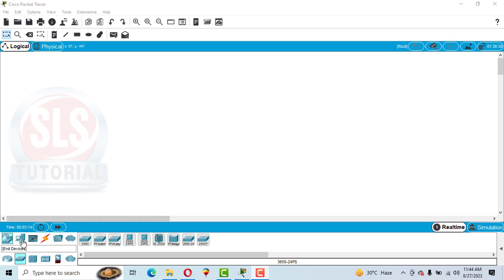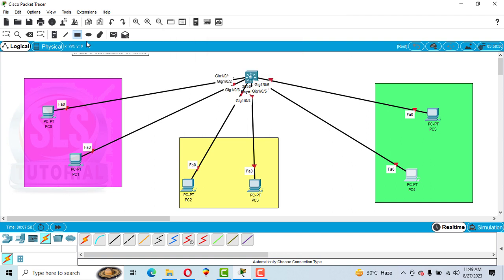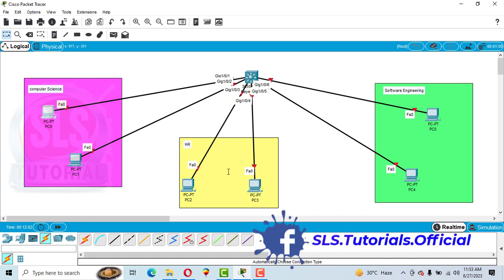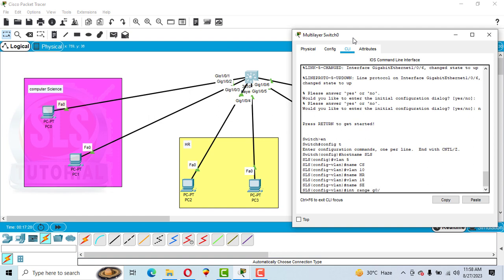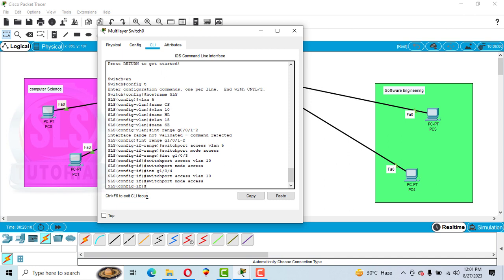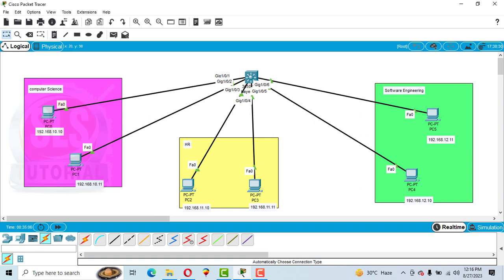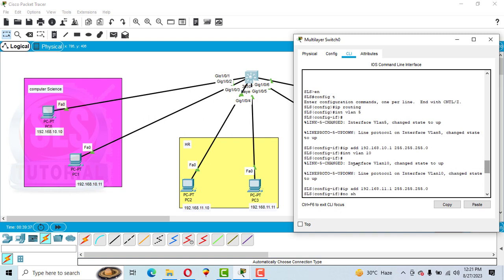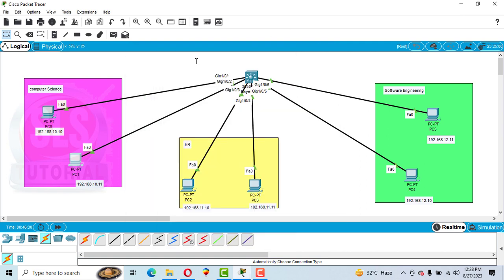InterVlan by using SVI in CISCO Packet Tracer // Basic Networking Tutorial